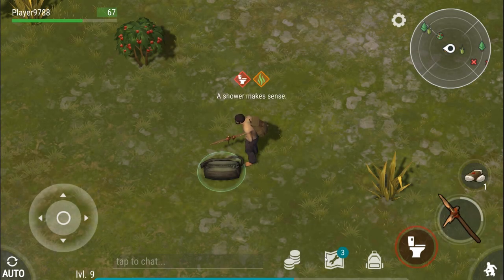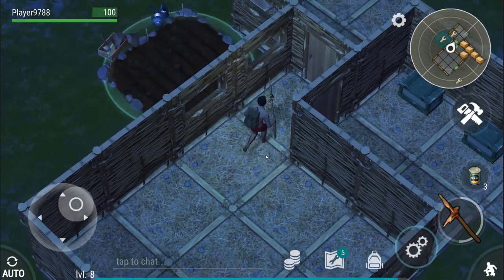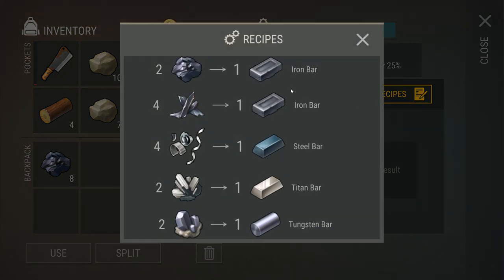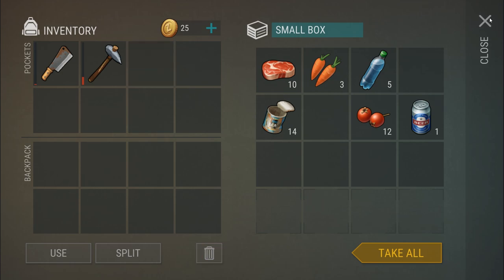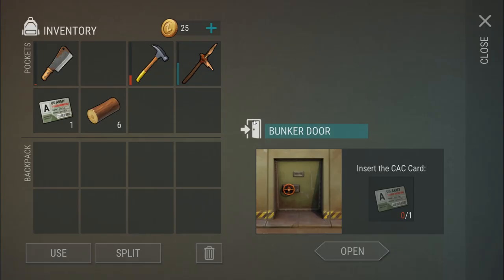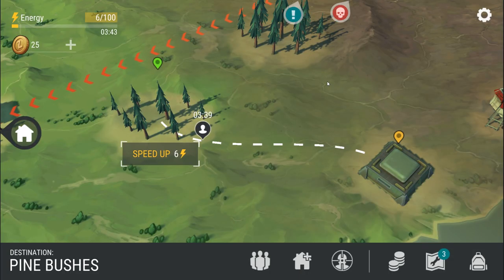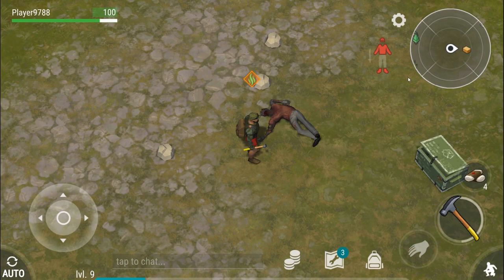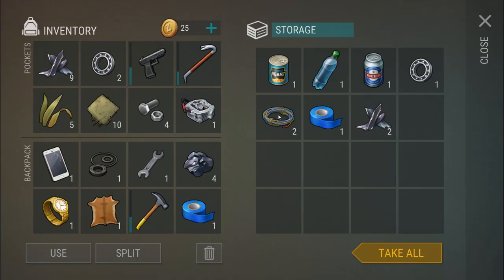Bunker Alfa Gearing Up | Last Day on Earth: Survival | Let's Play Gameplay | S01E03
Hey all and welcome to my Last Day on Earth: Survival Let's Play Gameplay Series

Last Day on Earth: Survival Gameplay Information:

Last Day on Earth: Survival is a mobile game in the survival genre, created by Kefir!, it is similar to experiences you'll find in PC games like H1Z1, DayZ, 7 Days, ARK, etc. It is currently IN BETA. You play a lone survivor in a post apocalyptic wasteland, forced to scrounge for food and shelter in a hostile environment. While it has many of the hallmarks of your typical survival game, there are also key changes as it is a mobile game.

LDOES01